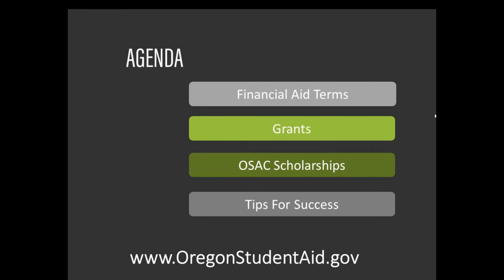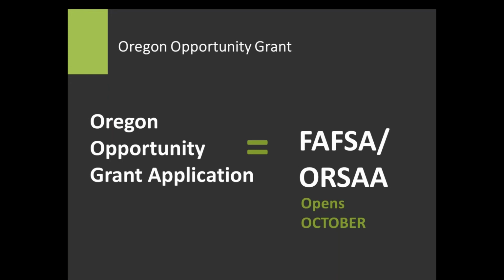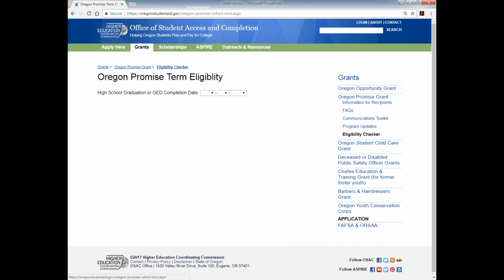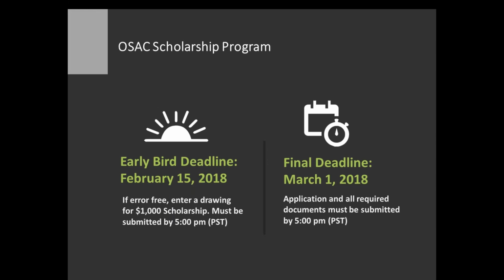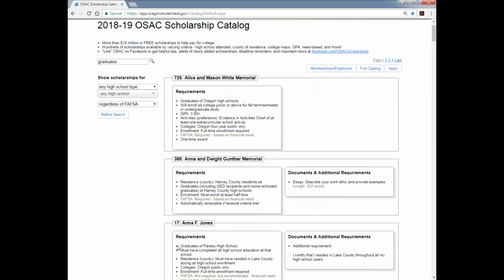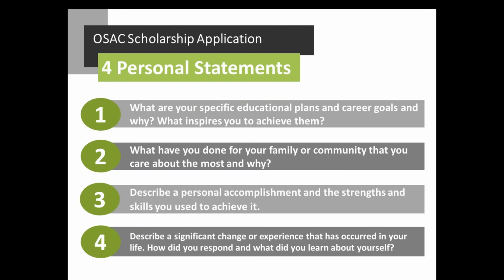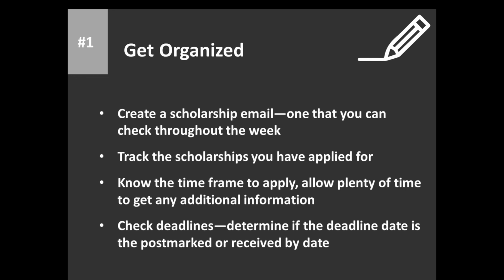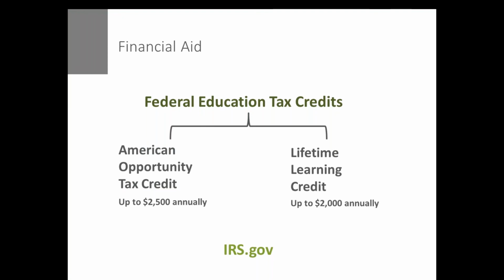OSAC Resources: Returning Adult Students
December 2017 -- This webinar reviews all financial aid opportunities offered through the Office of Student Access and Completion (OSAC) for adults who want to return to school or students who are not high school seniors. OSAC offers a wide variety of privately funded scholarships as well as state and federal grants. This webinar gives tips on how to complete the activities chart and other application requirements.